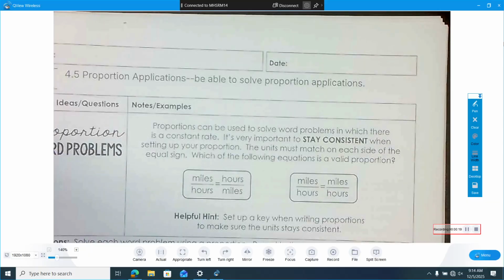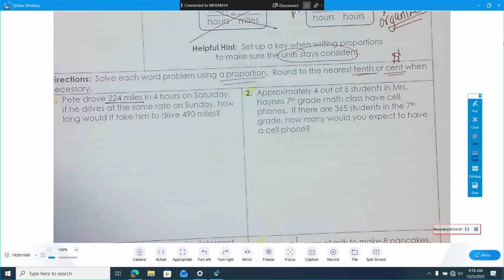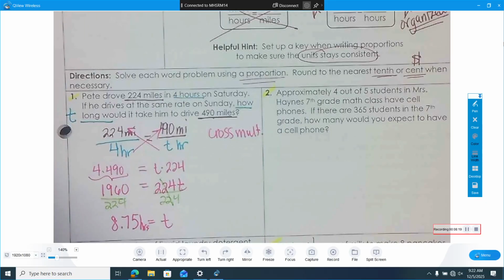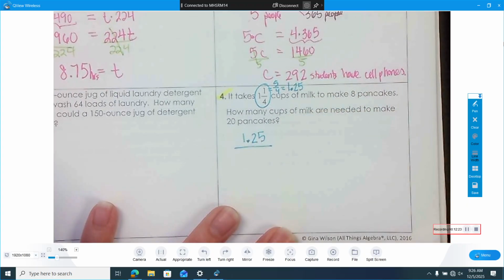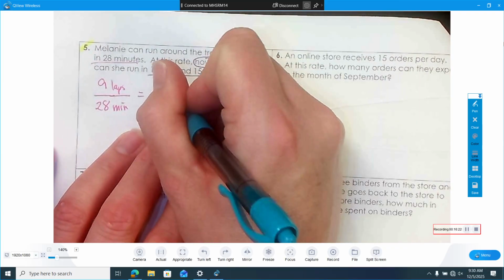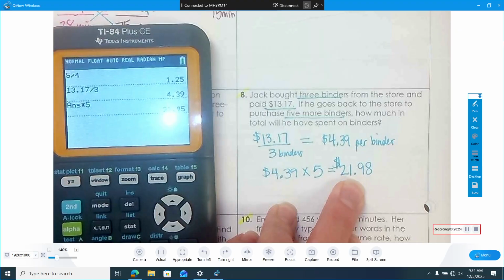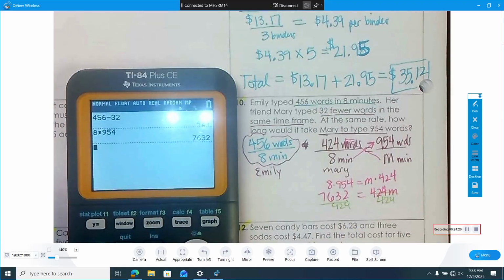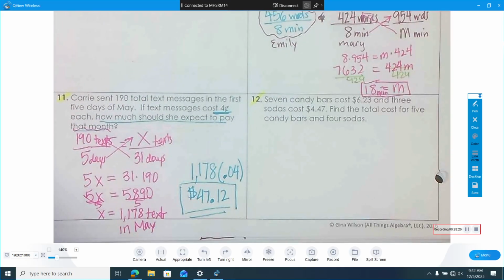4.5 Proportion Applications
4.5 Proportion Applications